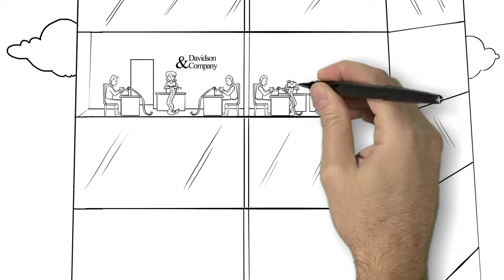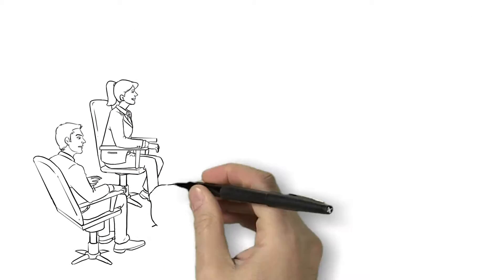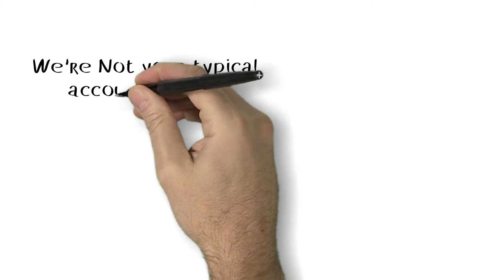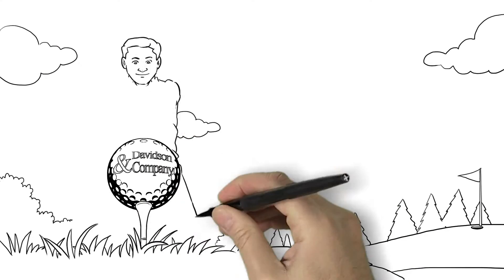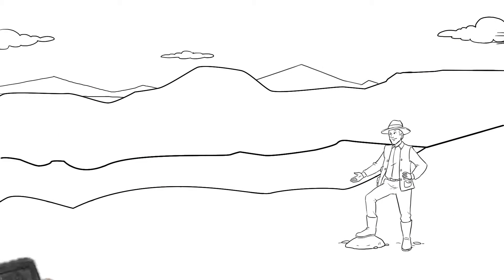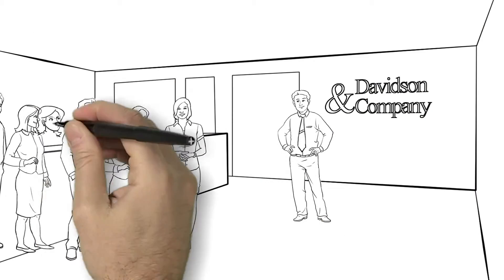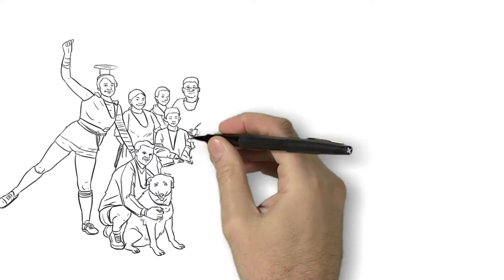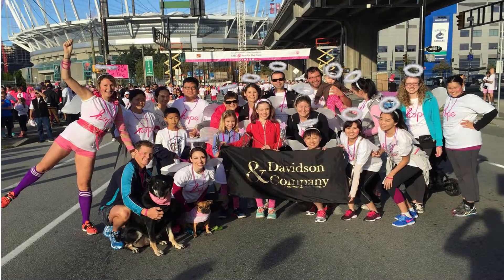Family Day 2016 - Davidson & Company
Wishing you a very Happy Family Day, because we're more than a firm, we're a family!

Davidson & Company is one of the top accounting firms in Vancouver BC Canada. Watch informative and educational videos on: taxes, audits, and everything to do with accounting. Watch what it's like to be a part of the Davidson & Company family.

Don't forget to tune-in to the Ask Bahar episodes to learn more about accounting